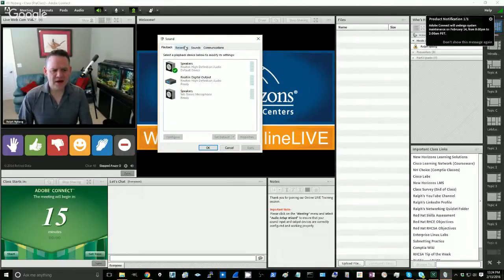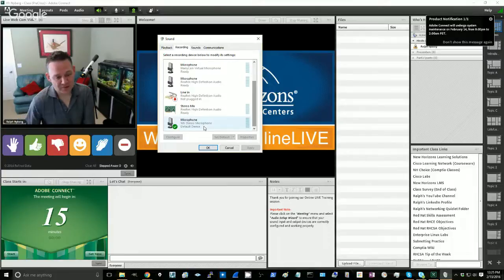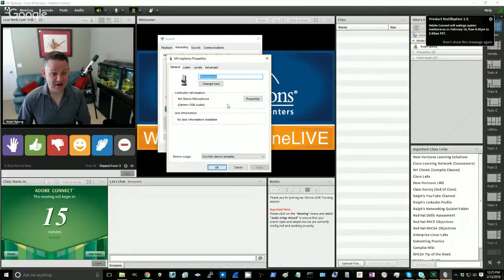IRP - Setting OS mic levels for optimal audio in Adobe Connect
Tweaking audio at the OS level.